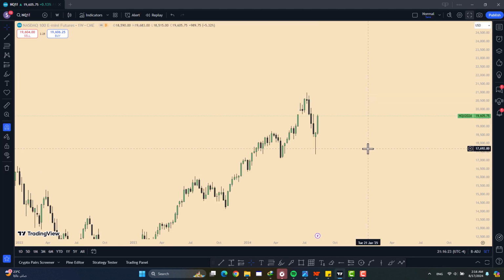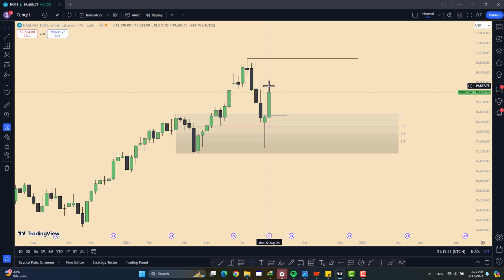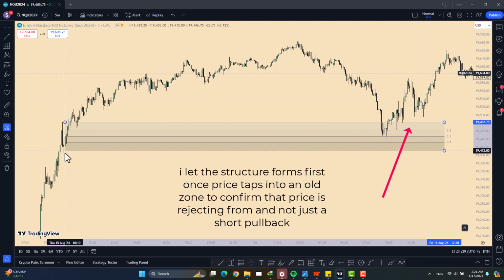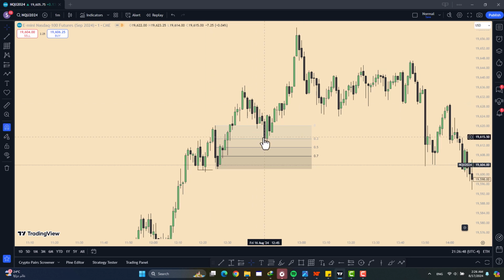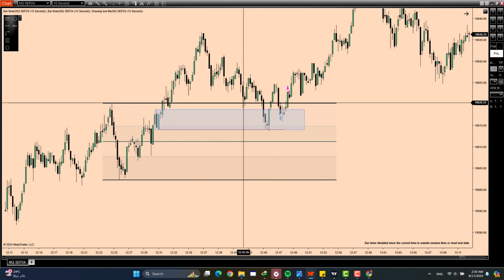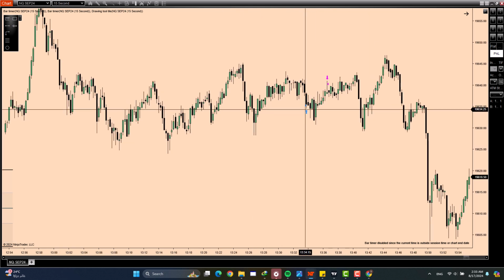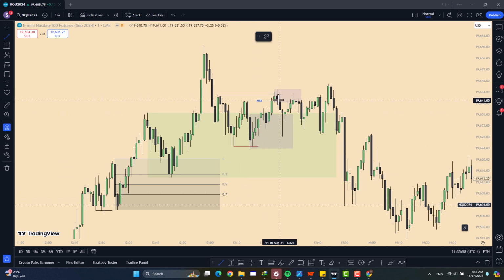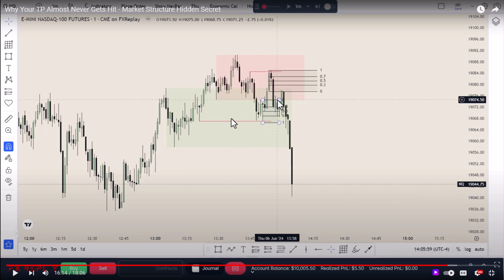TOP-DOWN Analysis Explained : NQ MARKET REVIEW